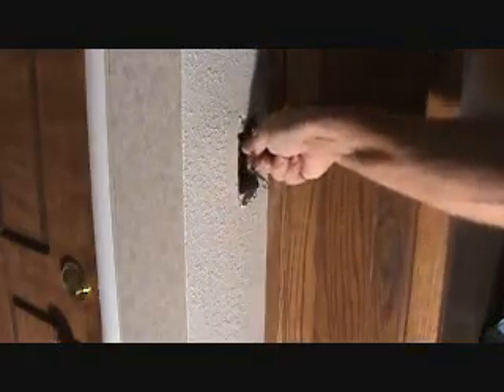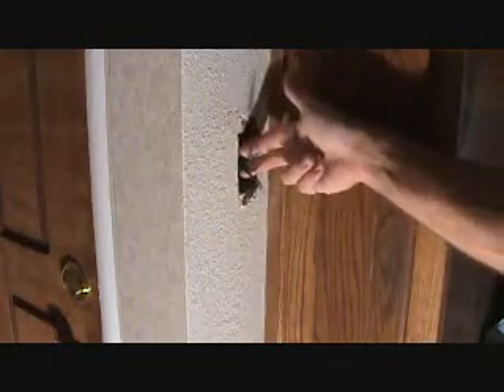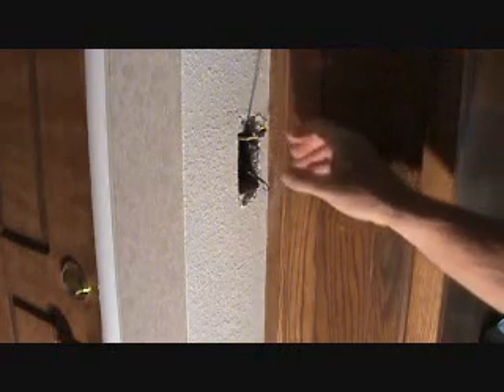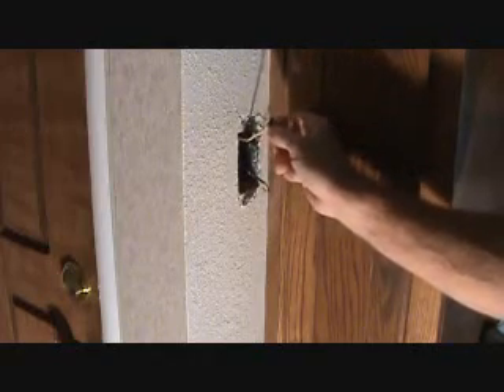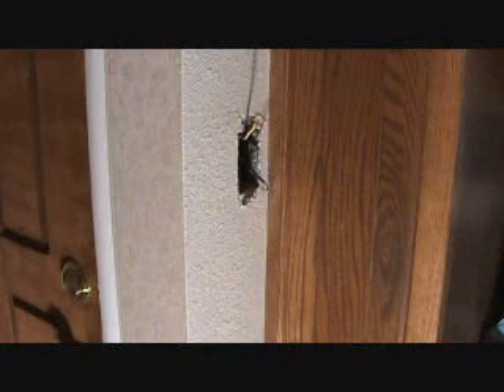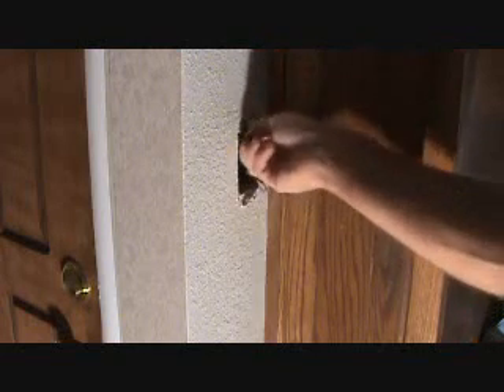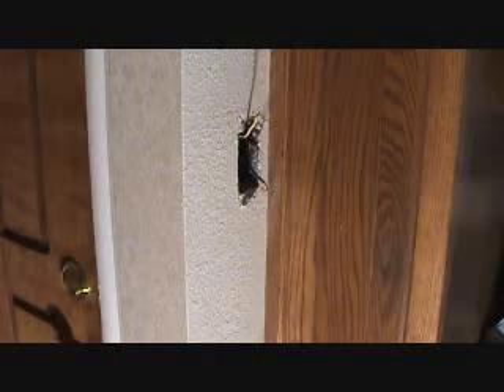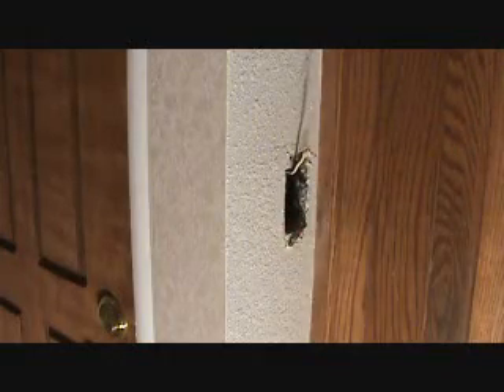How to install a dimmable LED light switch...Part 2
How to install a dimmable LED light switch (Part 2) is easy...when you know how. Joe
just installed some LED eyeball can light fixtures & made sure they were the dimmable type LED's & now he is ready
to install an LED dimmable light switch. Joe likes to make sure he has options when turning on how the LED lights
so he can control how much brightness he wants, at any given time. The  dimmable style LED light switch is very
similar to a standard single pole light switch dimmer. but you never know what "joe" is going to say or teach you
next. I would advise you might as well watch this instructional how to series & pick up some pointers for your next
light switch dimmer replacement & or new install.